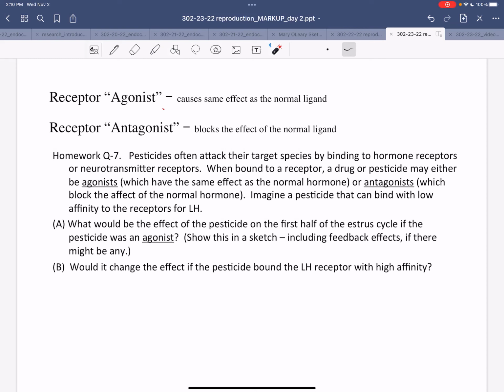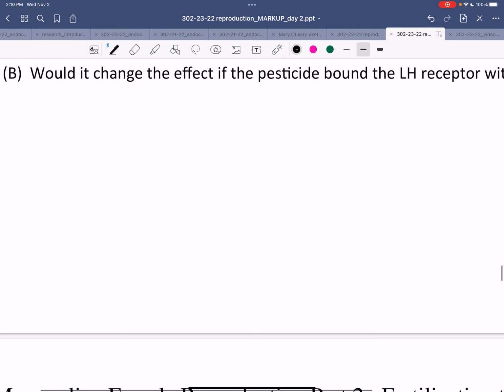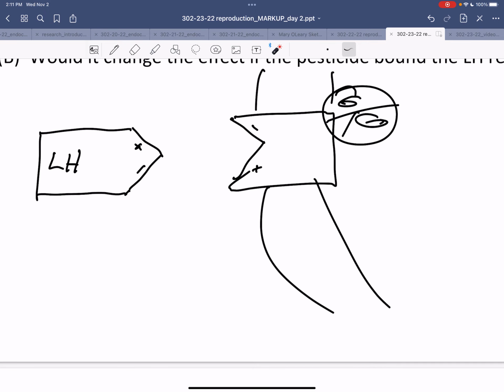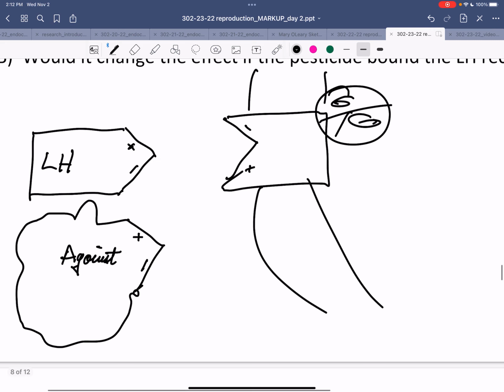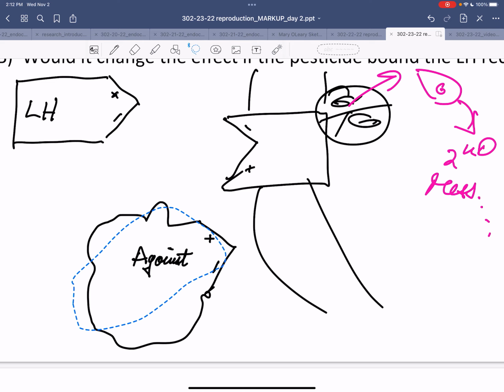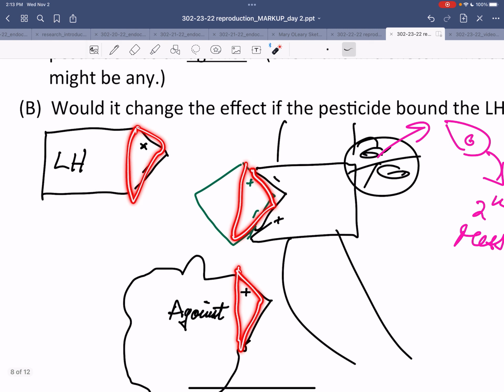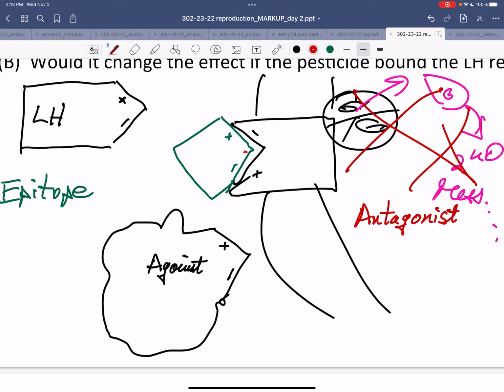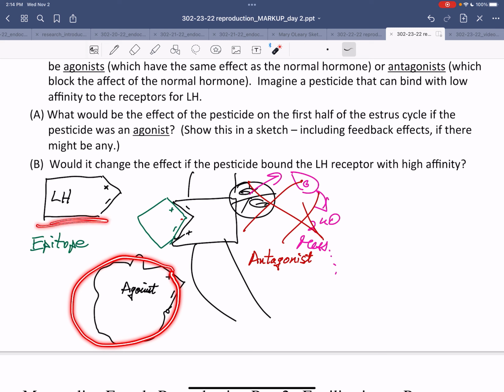302 23 22 Receptor Agonists and Receptor Antagonists